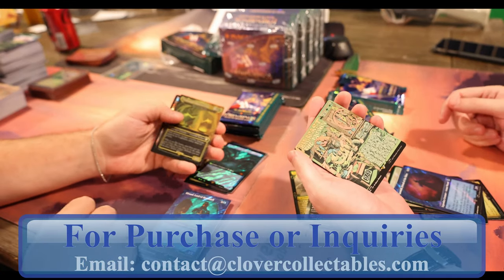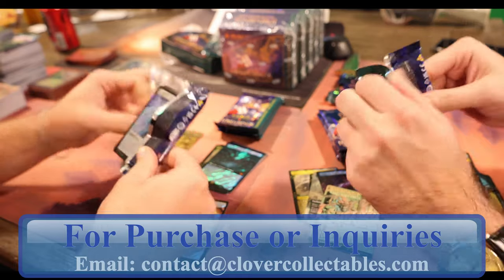Lord of the Rings: Tales of Middle-earth Special Edition Collector Box (Box 1 Case 2) Box Wars!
Watch Frank and Alex battle it out in box wars!